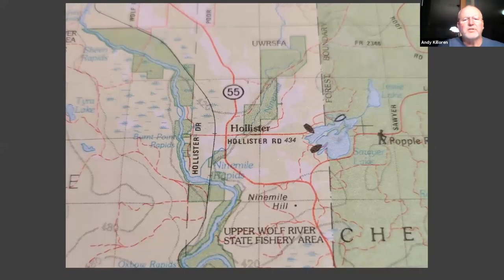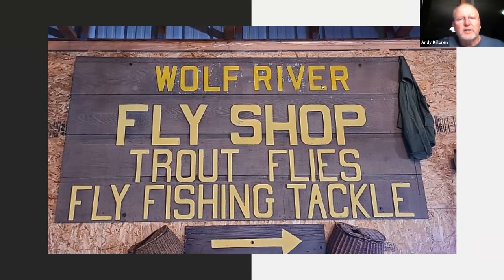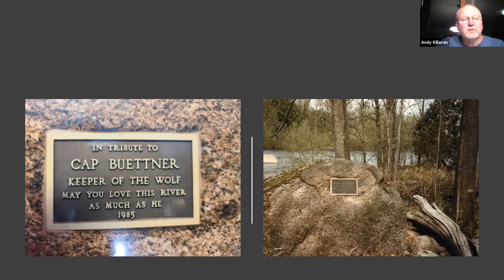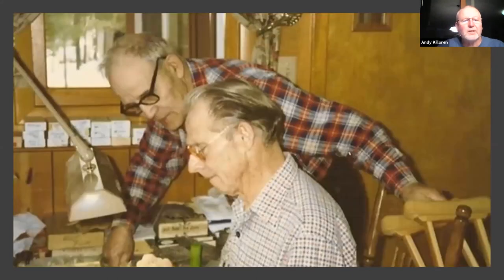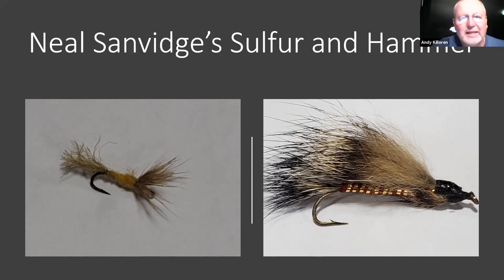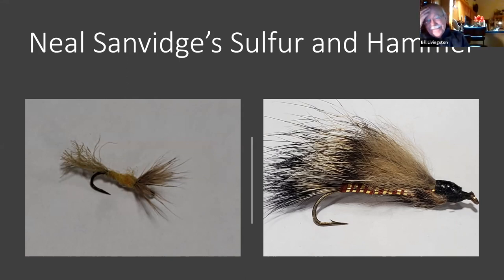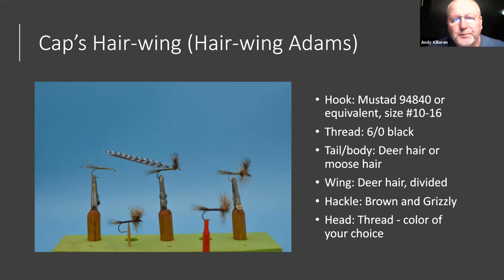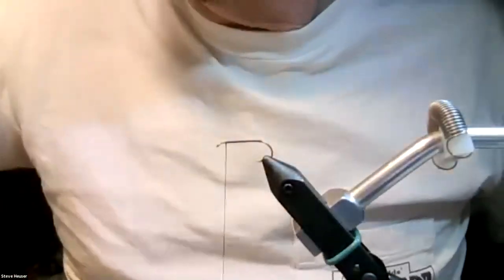Wisconsin Trout Unlimited presents "Wolf River Flies and History"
Several TUers from around Wisconsin come together to share memories, flies, and fishing stories of the Wolf River.